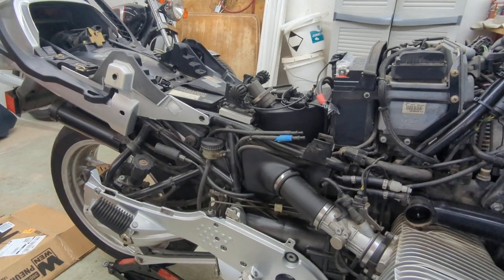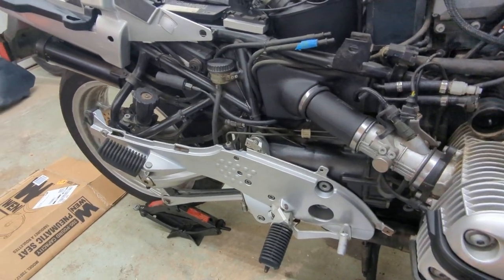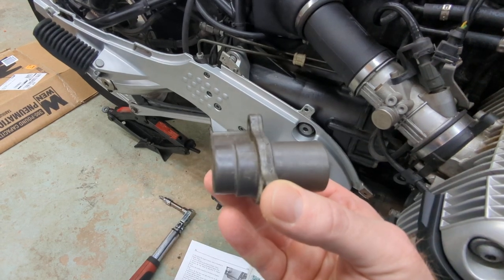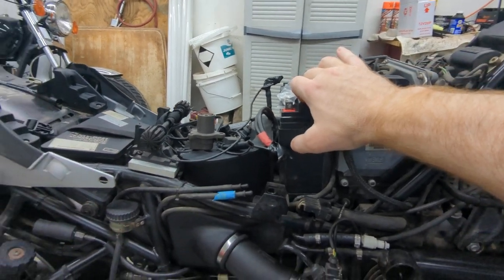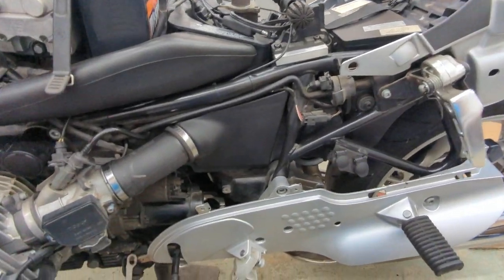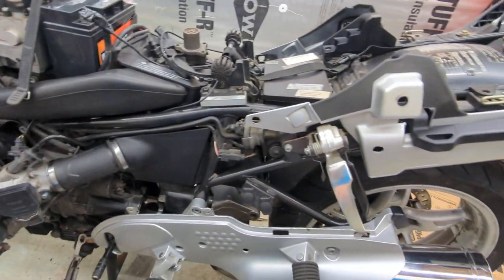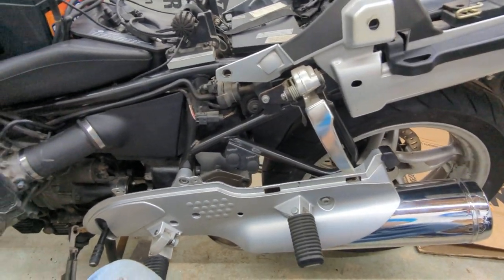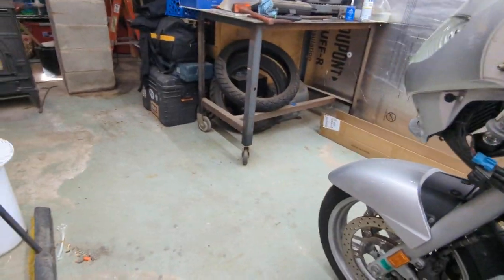2004 BMW R1150RT clutch slave cylinder part 2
Some tips on issues I ran into or could have done differently replacing the clutch slave cylinder on my 2004 BMW R1150RT.